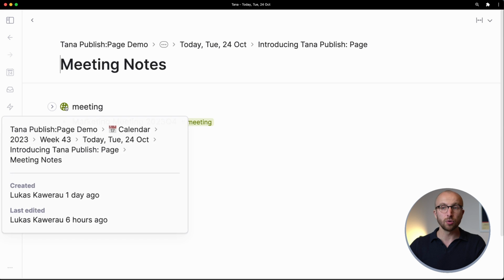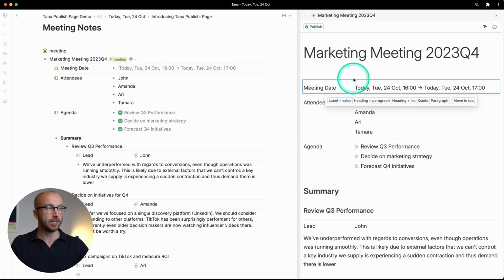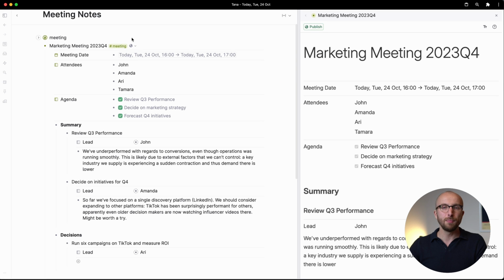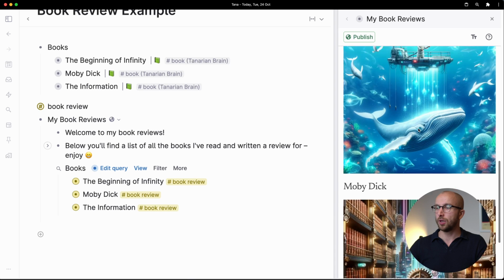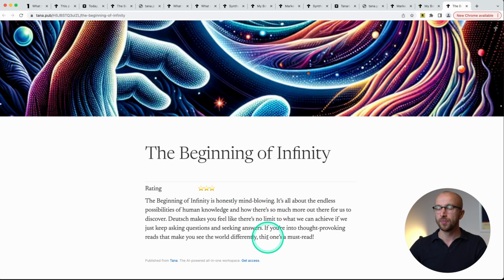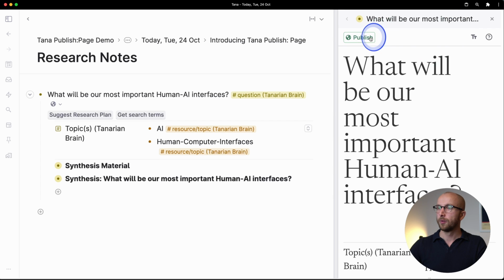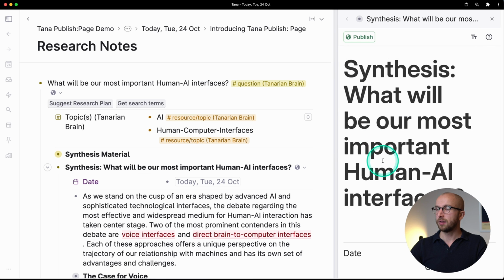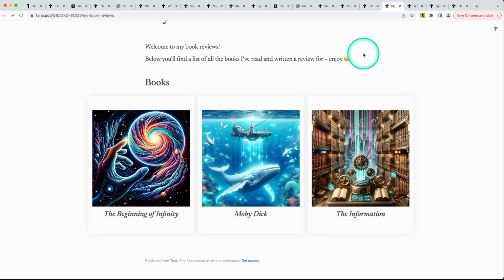NEW! Tana Publish: Page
In this video I show you everything you need to know about Tana Publish: Page, Tana's newest feature and a brilliant way to share things with the world directly from your workspace!

Timestamps:
00:00 – Intro
01:39 – Meeting Notes
07:50 – Book Reviews
13:38 – Reports

🧠 TANARIAN BRAIN (Complete Second Brain in Tana WITH AI FEATURES)